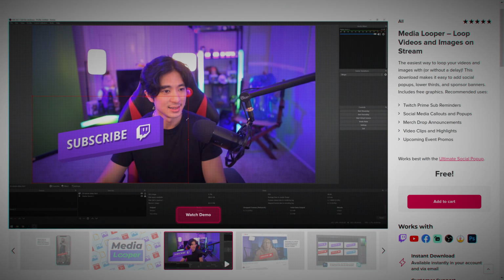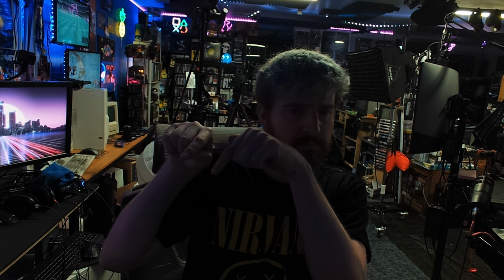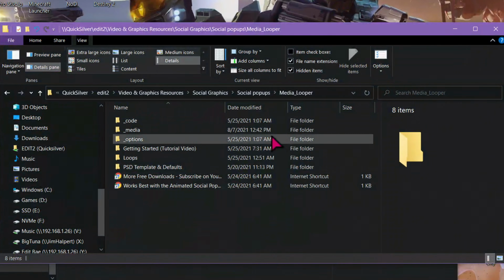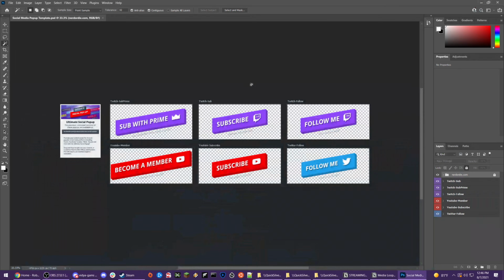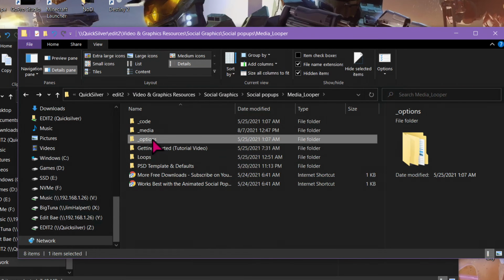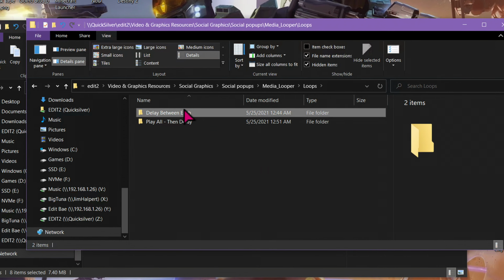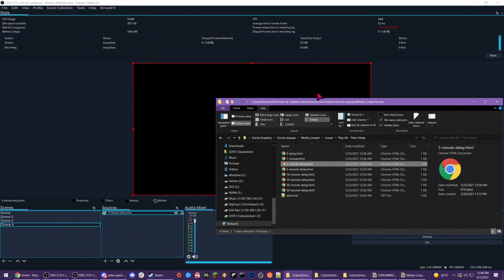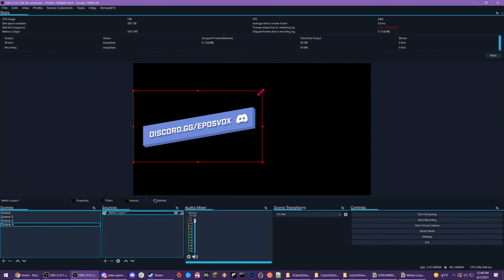Easy Social Media Promo loops in OBS! I've been waiting for this...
This video has been a long time coming: A FREE and easy way to loop graphics on stream with control over timing and easy swapping! All you need is a HTML file or two :)